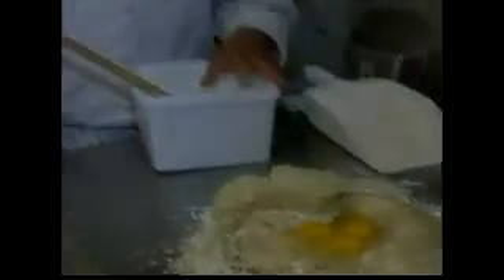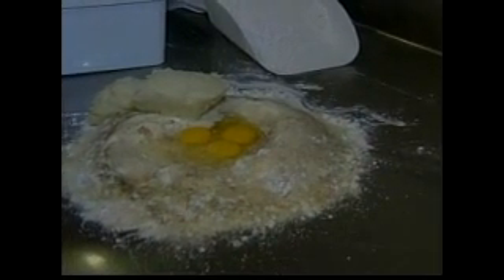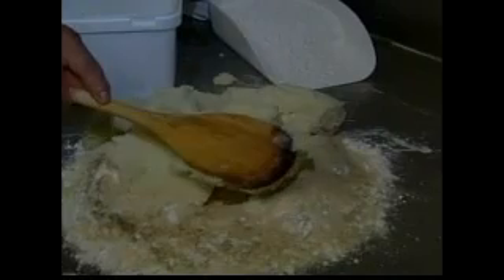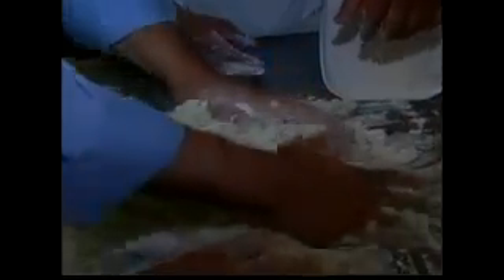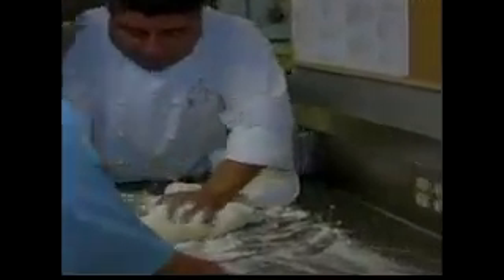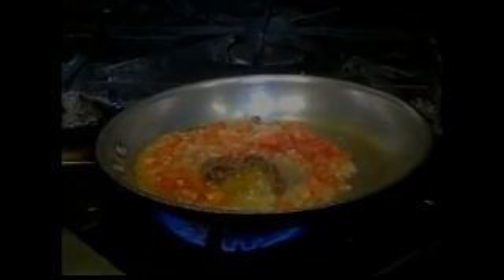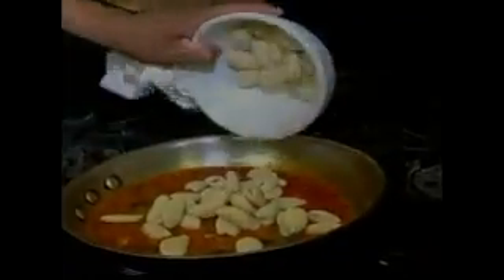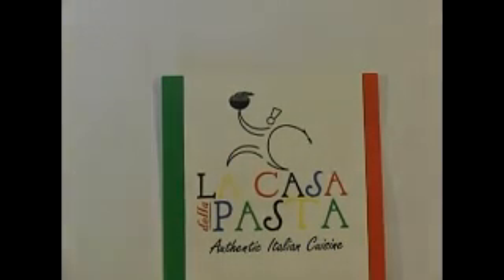La Casa Del La Pasta - Chef's Kitchen - Roy DeJesus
Episode featuring La Casa Del La Pasta from Chef's Kitchen on Brighthouse Networks